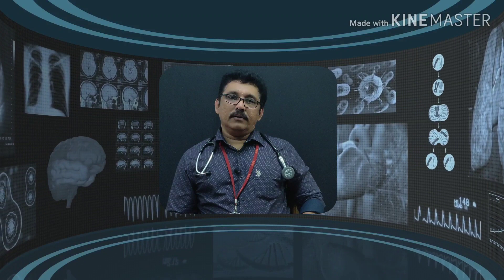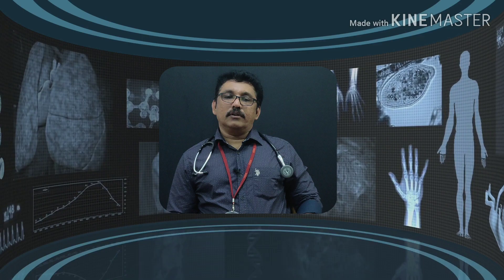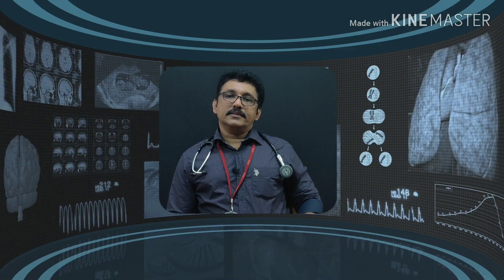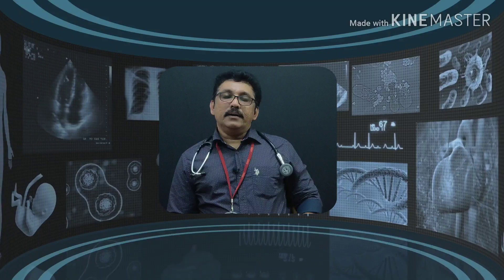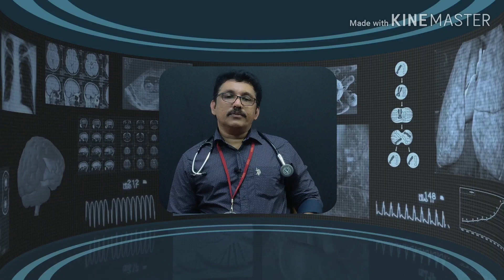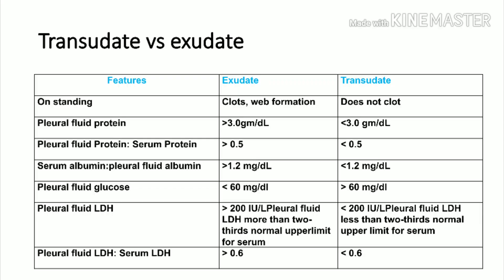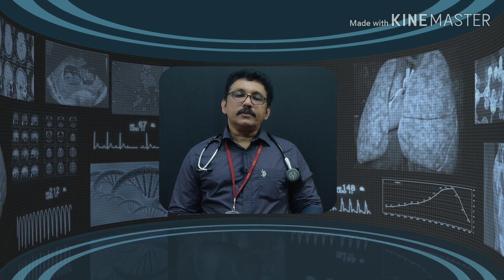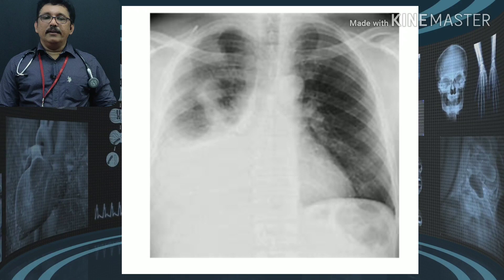Pleural effusion by Dr Gireesh Kumar K P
Pleural effusion, Lights criteria